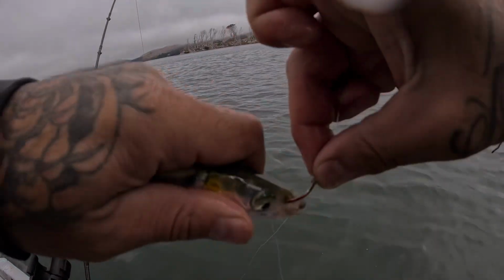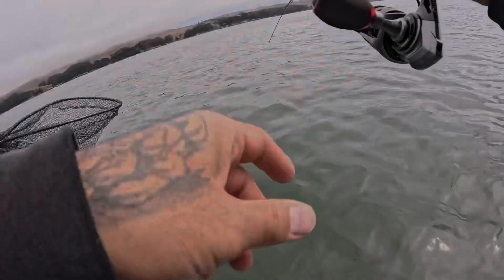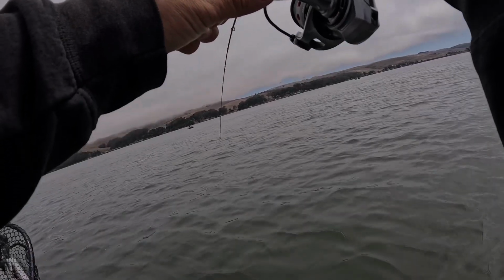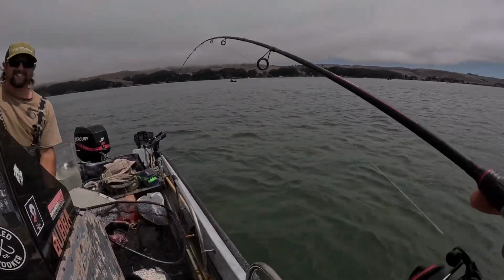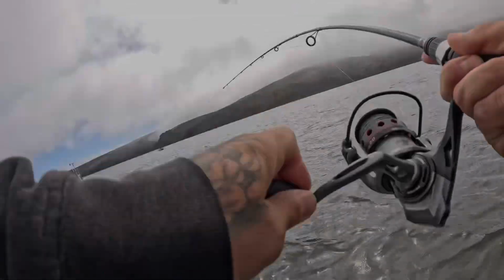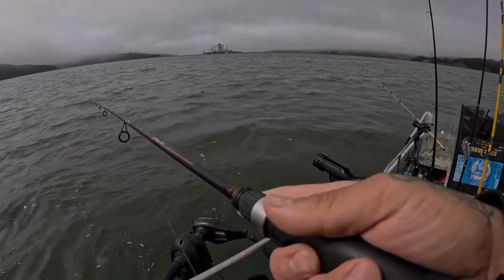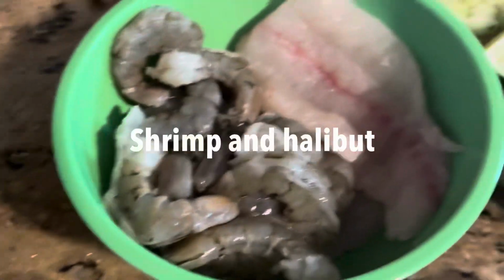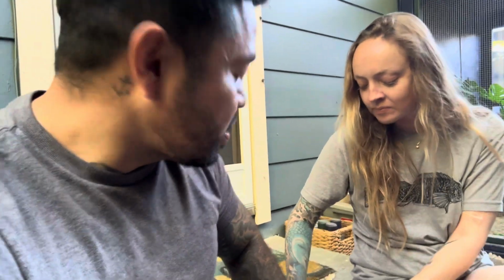Tomales Bay Halibut, and Thresher Shark rodeo! Catch and Cook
Tomales Bay Halibut and Thresher Shark rodeo! Hope ya’ll enjoy